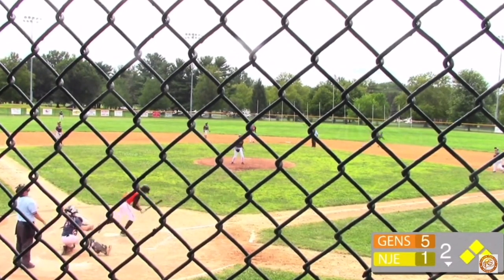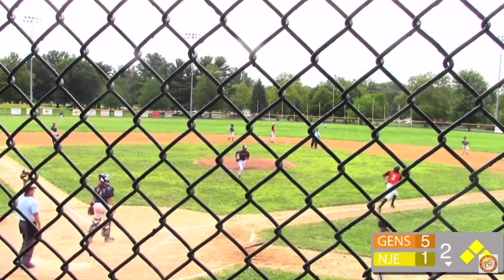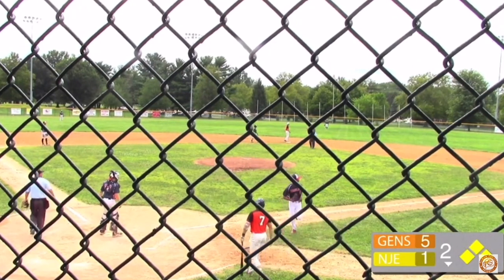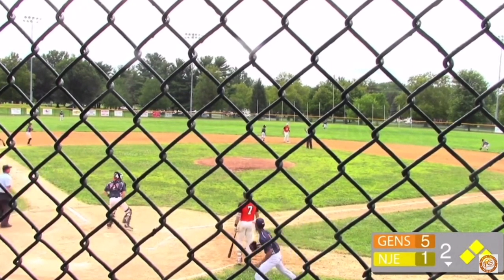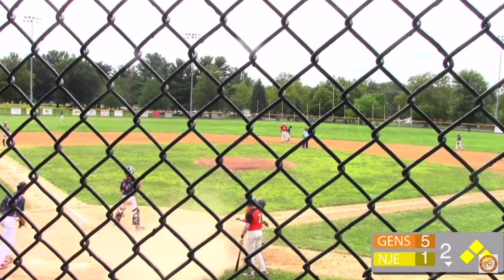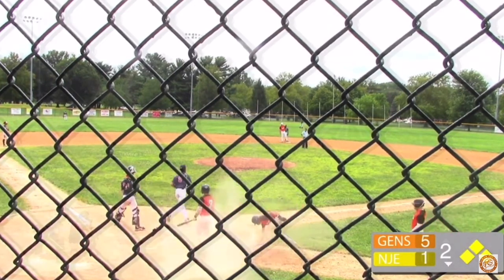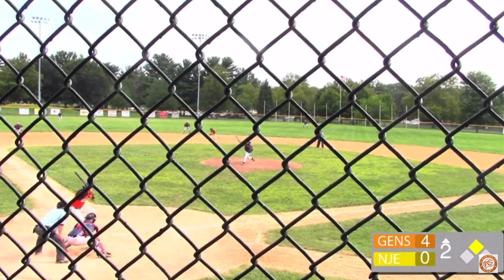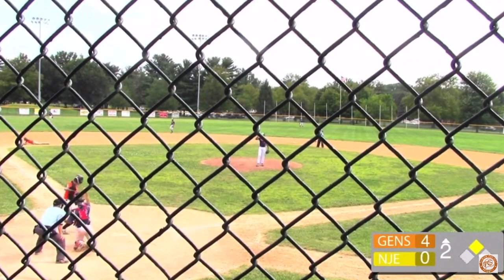ACBL - CHASE CONKLIN - 2021 MVP HIGHLIGHT VIDEO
Chase Conklin led the Trenton Generals to the 2021 ACBL Championship. Enjoy the incredible moments, clutch hits, ridiculous plays, and brilliant baserunning and energy that pushed the Gens to the top of this college baseball summer league. Catch this rising sophomore in action for the Richmond Spiders this year! Congrats Chase!

Check us out all Fall as we highlight some of the great NJ College Baseball players with videos and stories. as well as trentongenerals.ghost.io for more!